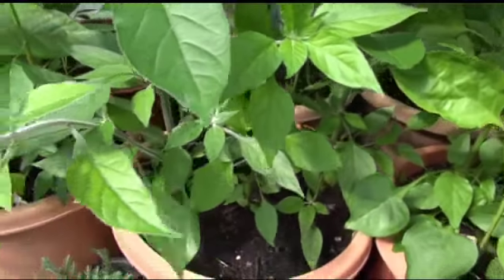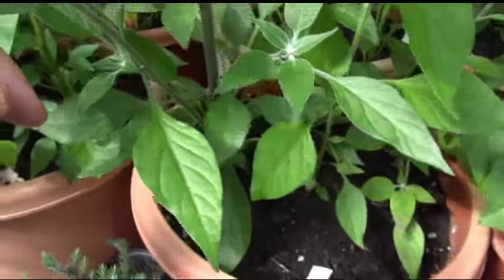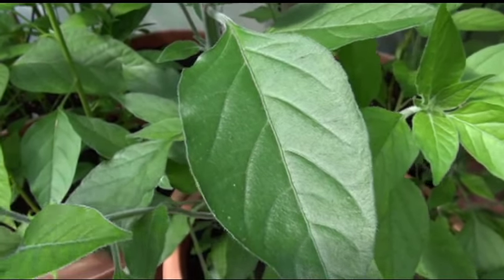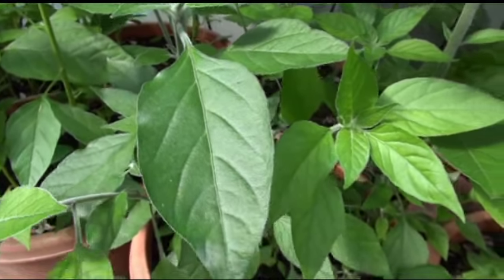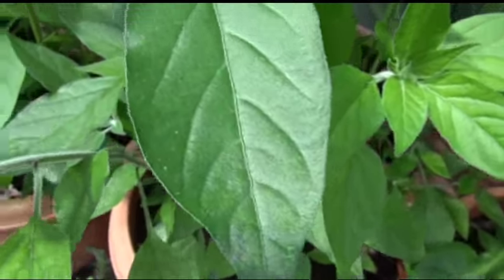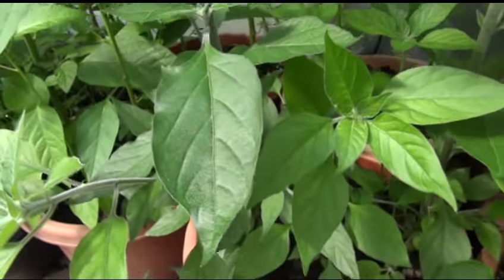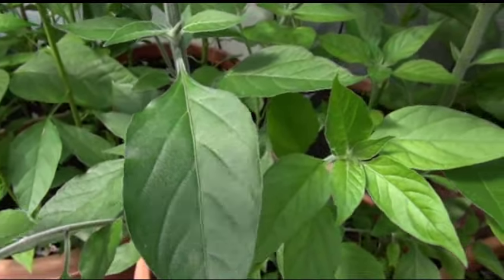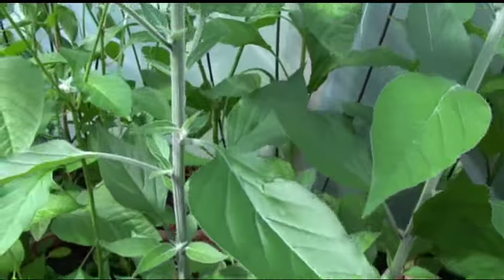⟹ BLACK COBRA a.k.a. Goat’s weed Pepper, capsicum annumm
Here's the Goat’s weed - Pepper capsicum annumm scoville units - ? a.k.a. Black Cobra Form Venezuela, Very unusual and beautiful plant with large amount of extremely hot pods, The pods grow erect on the plant and ripen from green to black to a fluorescent red.. The flavor is savory spice without being fruity. Its foliage is tight, and bears dark and mid olive green leaves with a c.pubescens-like silver fuzz on the stems and the under leaf.

BUY OTHER SEEDS HERE:
⟹ Black Cobra A.k.a. goat's Weed Pepper Seeds 10 Seeds

⟹ Black Cobra pepper, 30 seeds

⟹ Black Cobra Hot Pepper Live Plant xl